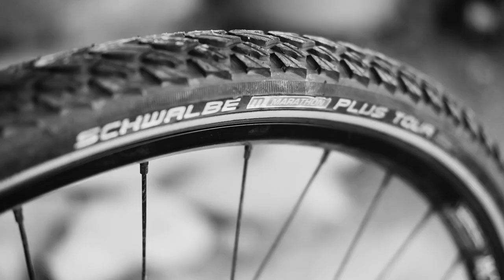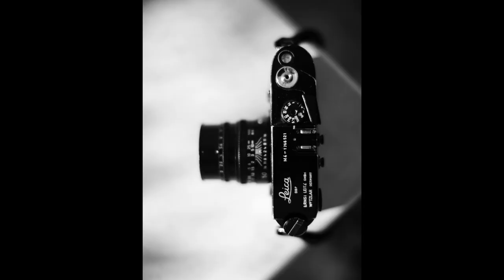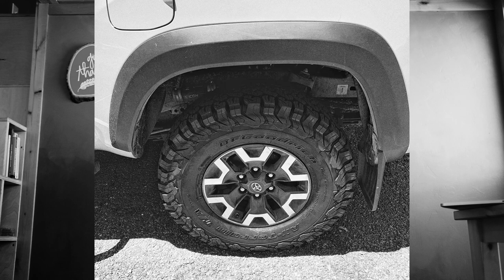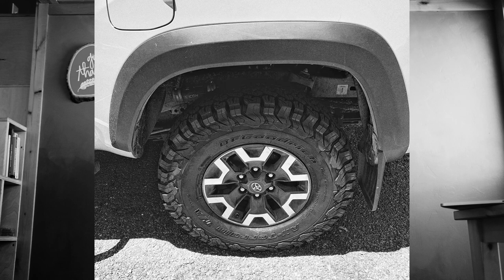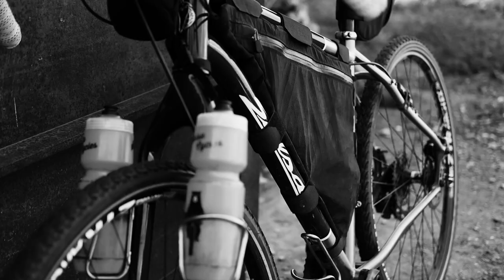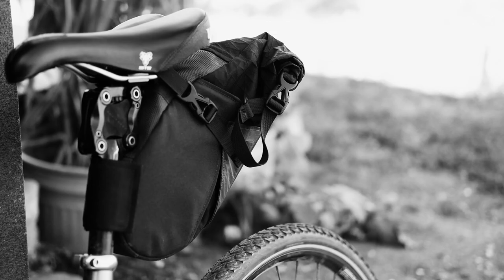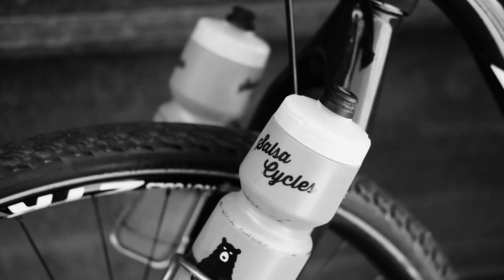Shifter: BikeLife Schwalbe Marathon Plus Tour Review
My first motion review. I love things that last and this tire is a perfect example of a finely crafted product that is well worth the investment. If you are looking for an ultra-durable tire that works on road and gravel, not to mention for its original purpose of the grand tour, then look no further.